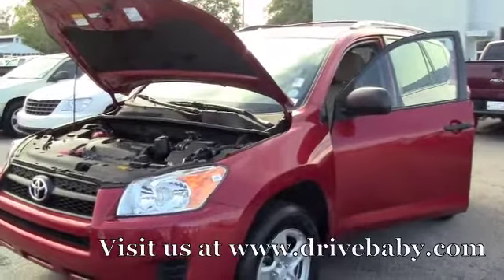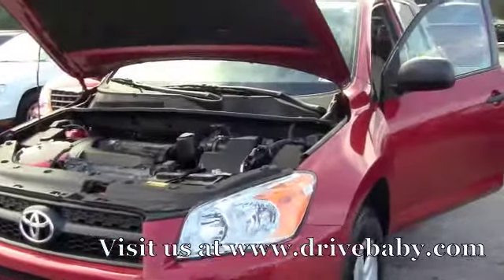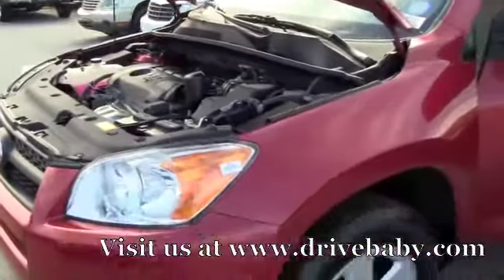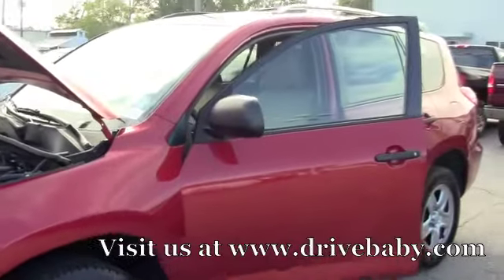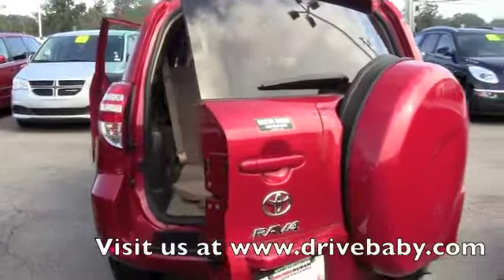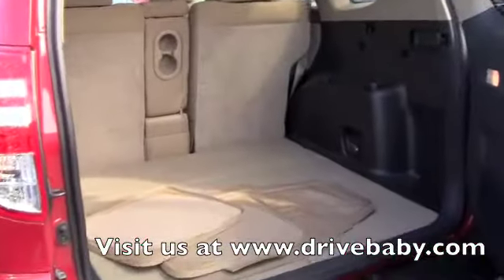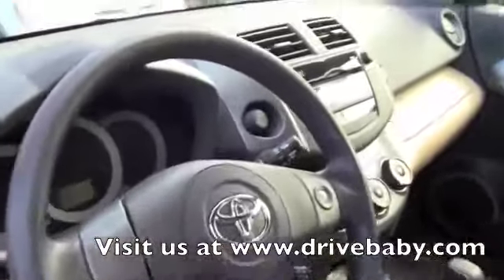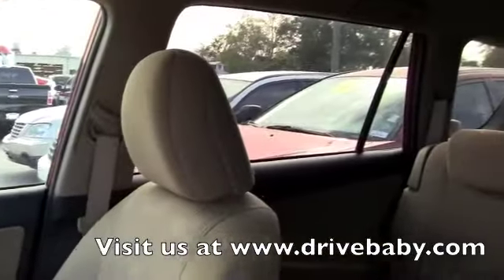2011 Toyota Rav4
Cloth. Outstanding fuel efficiency for an SUV! Real gas sipper! This superb 2011 Toyota RAV4 is the fuel-efficient vehicle you've been longing to find. Enjoy the safety and great visibility when you sit up high in this gas-saving SUV. Consumer Guide named the RAV4 a 2011 Recommended Compact SUV!